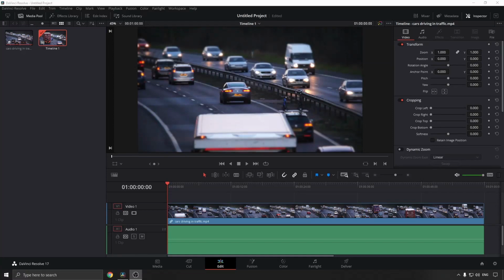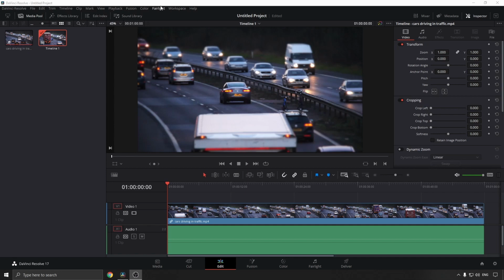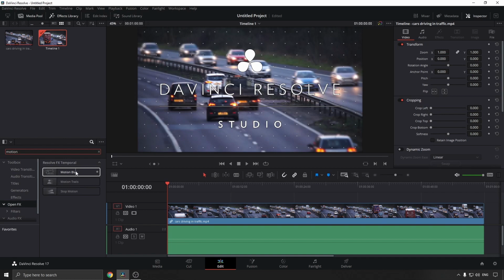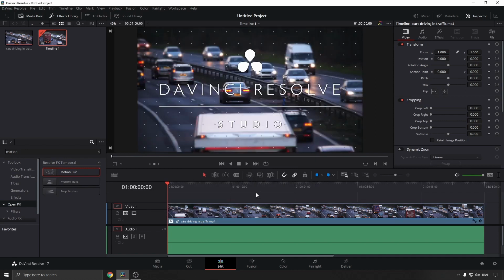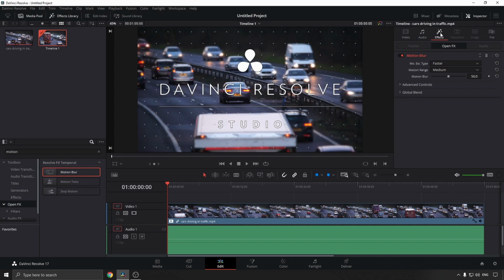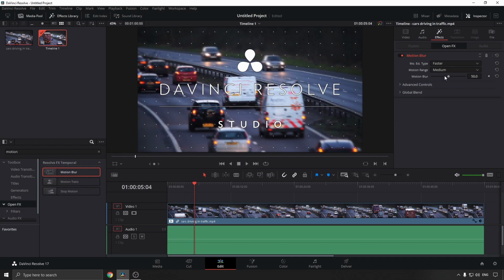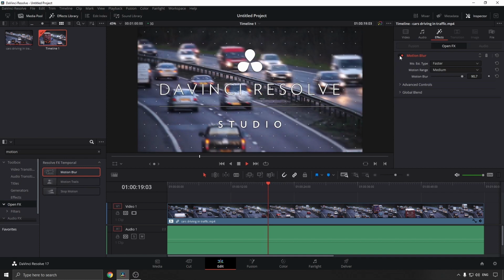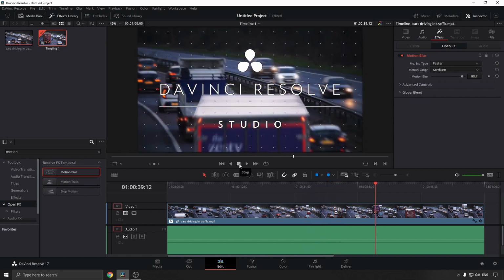How to Add Motion Blur in Davinci Resolve 17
Learn How to Add Motion Blur in Davinci Resolve 17